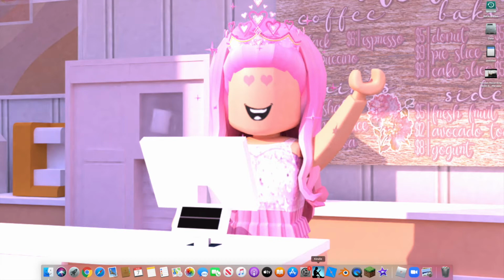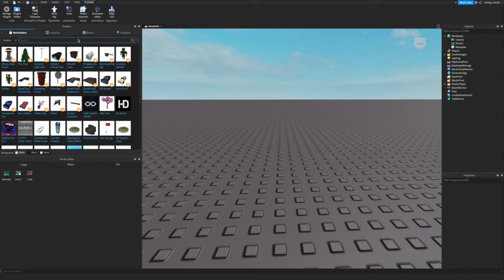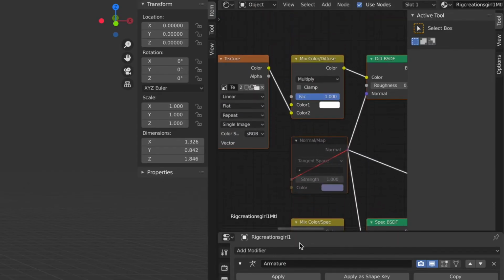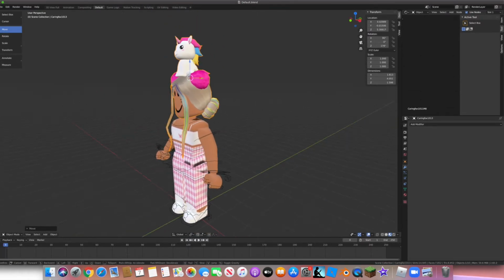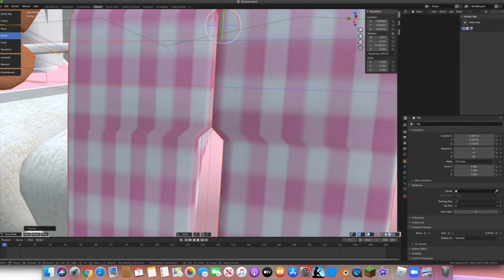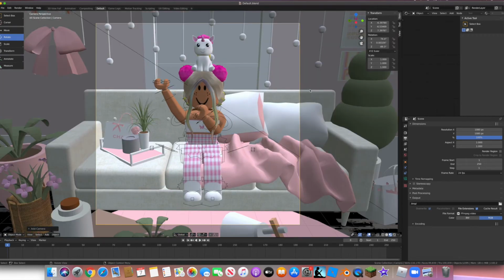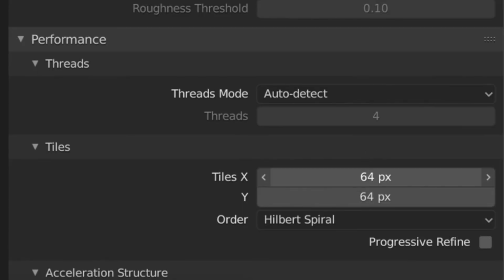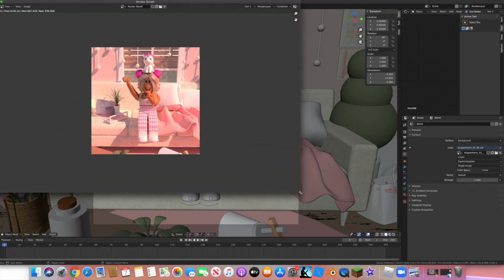How to make a GFX using Blender 2.83 *Beginners tutorial* !|| IAmFoxy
I am teaching you how to make a GFX! I hope you enjoyed the video!

Upload schedule:
Saturday and Wednesday